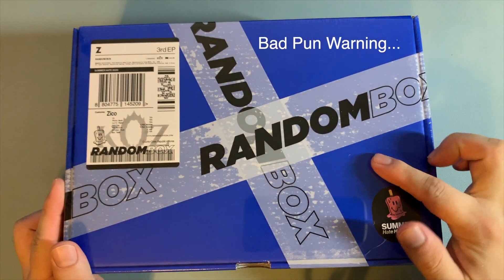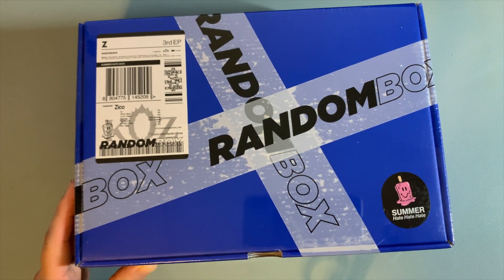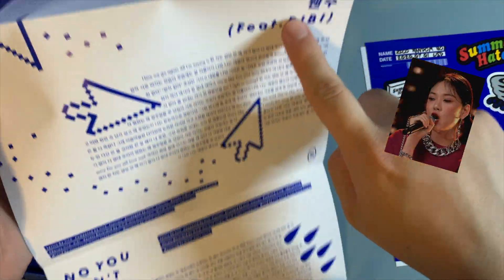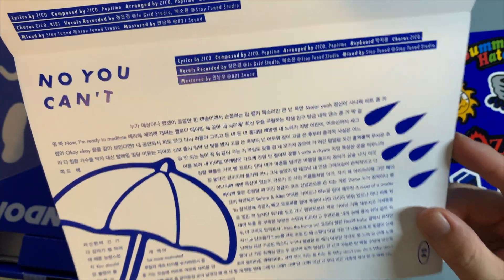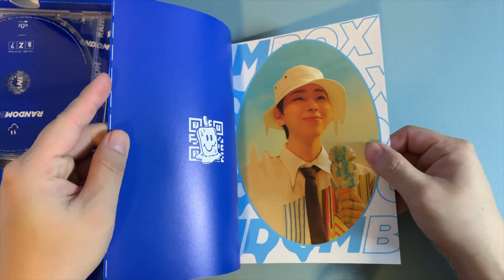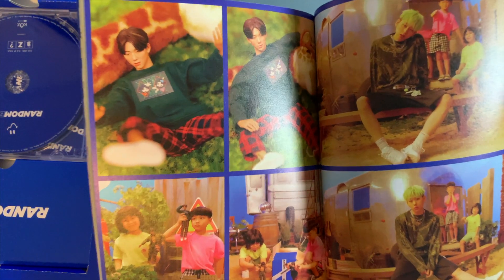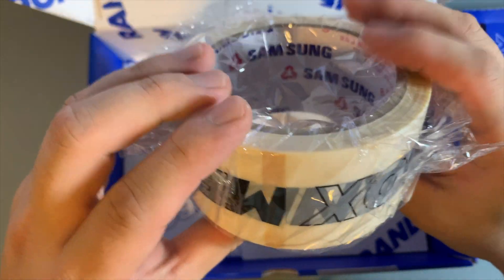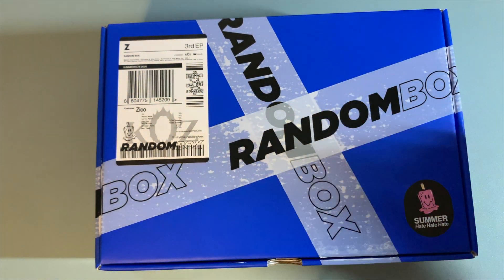BEST KPOP ALBUM PACKAGING??? // Zico (지코) Random Box 3rd Mini Album [Unboxing/Review]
Purchased from Ktown4u

This mini album is one of the sweetest I've ever seen!

Checkout Kpopshop for awesome merch!